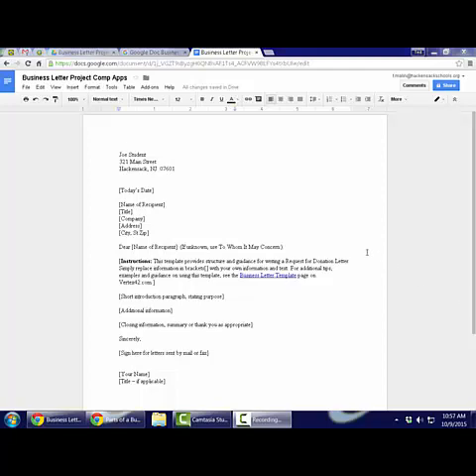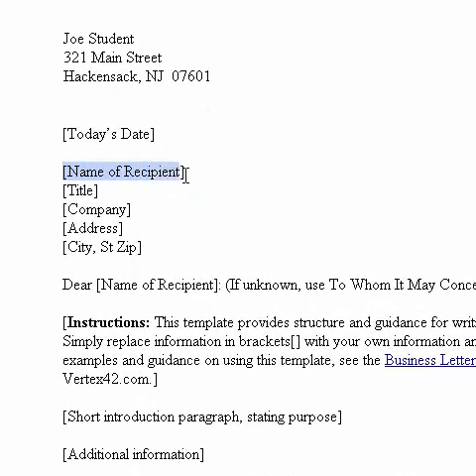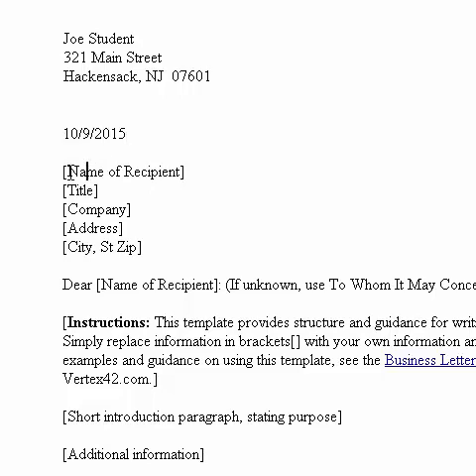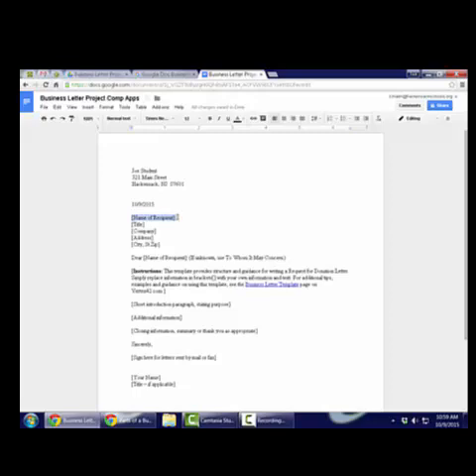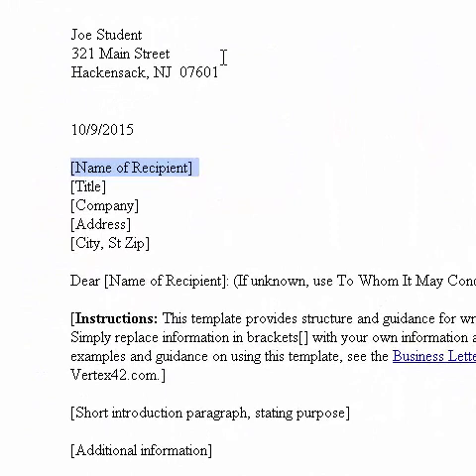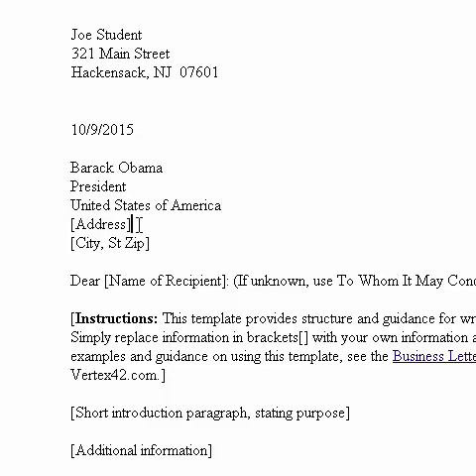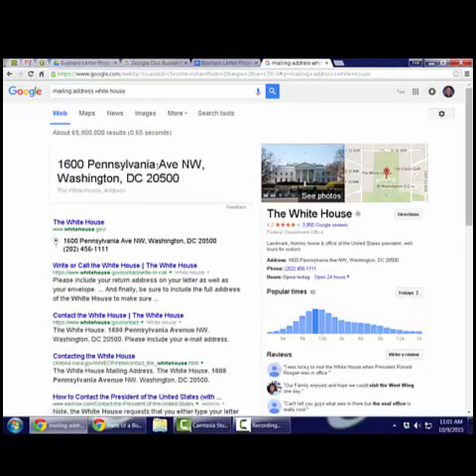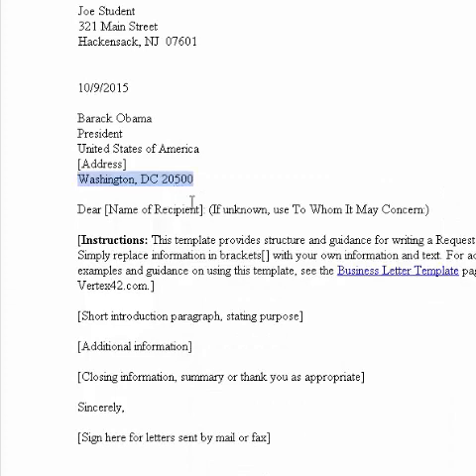Business Letter Inside Address